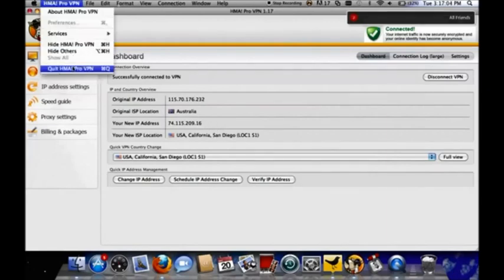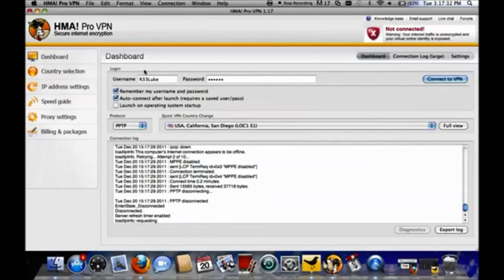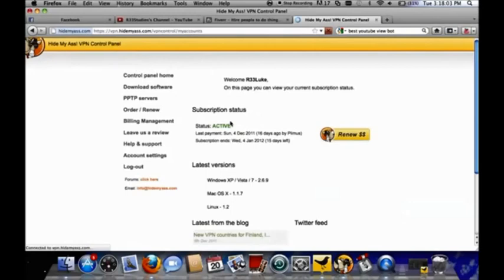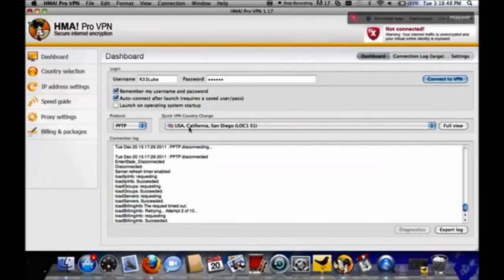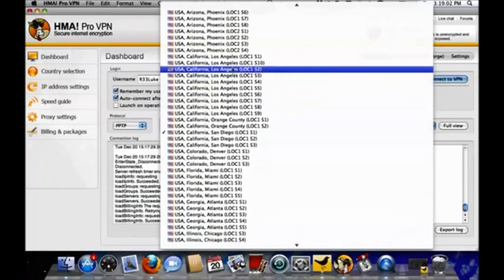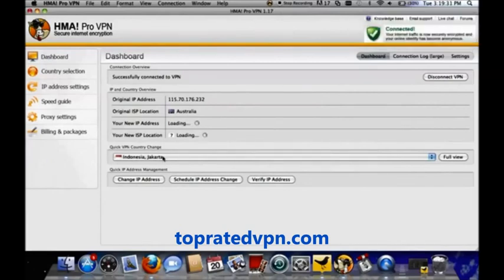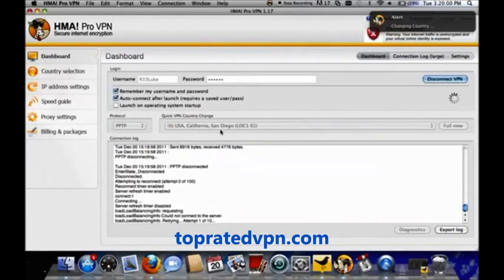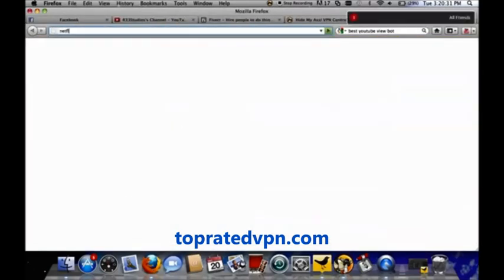Top Rated VPN for Australia- Check Out The Top Rated VPN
Making use of a VPN Service Abroad

A VPN is a fantastic way to make sure you're not unintentionally jeopardizing delicate details when you are abroad. You will probably need to do your online banking, inspecting your account or credit card balances.

If you do online banking utilizing a vulnerable network connection, you could be putting your details at risk to people in the country you're going to.

With a virtual private network, the details you send and get over any connection will be protected and you will not have to fret about somebody committing fraud or stealing your identity while you're away.

Virtual private networks (or VPNs, for short) work for Web users of all types for a several factors. For beginners, they assist make sure that you always have a private and protected connection for your online activities regardless of where you are.

The re-directing element of a VPN supplies an absolutely protected environment for safe information transmission, even if the internet connection itself is unconfident. Another terrific advantage of VPN services is that they can be made use of while traveling in other nations, which makes them perfect for both heavy company users and casual internet users alike.

Making use of a virtual private network abroad divides into major 2 classifications. Connecting to your VPN while you're out of the country and the types of activities that such a connection would be beneficial for.

Numerous streaming video services like YouTube restriction video playback to particular areas of the world. If the content publisher has insisted that only internet users in the United States can watch a specific video, for instance, everybody else worldwide would get a mistake message when they tried to start playback.

These types of restrictions are possible thanks to a number called an IP address, which determines where your internet connection is originating.

Even though you're initially from the United States, any IP address you made use of abroad would have a regional IP address. As a result, you would be subject to those types of regional restrictions whenever you tried to repeat content. A VPN can assist you get around those issues and gain access to the content you desire.

So even though you're initially from the United States, for insance, any IP address you made use of abroad would have a regional IP address. As a result, you would be subject to those types of regional restrictions whenever you tried to play back content. A VPN can assist you get around those issues and gain access to the content you desire.

Top Rated VPN

Read about VPNs here

For free or paid vpns
top rated vpn
best vpns
vpn reviews
vpn services review
best vpn program
best vpn server
best vpn reviews
vpn service reviews
best vpn service reviews
personal vpn service reviews
top rated vpn services
top vpn providers

Best VPN Server :
00:00:05  Top Rated VPN
00:01:00  Top Rated VPN
00:01:56  Top Rated VPN
00:02:52  Best VPN Server
00:03:48  Best VPN Server